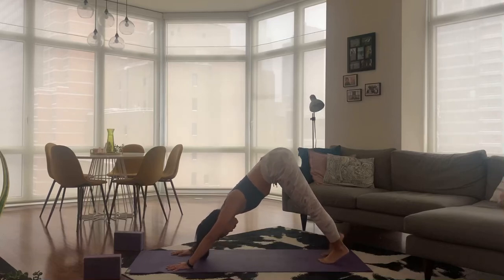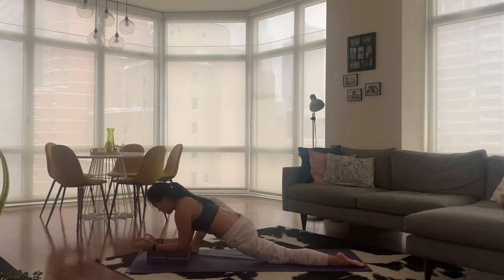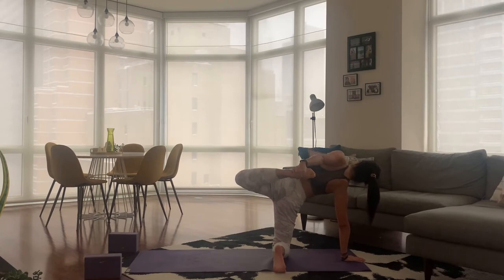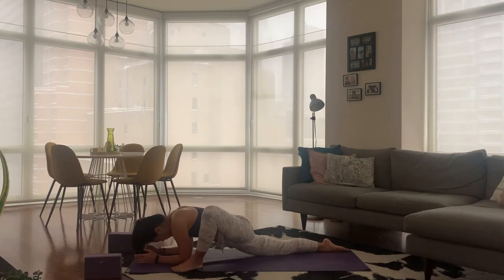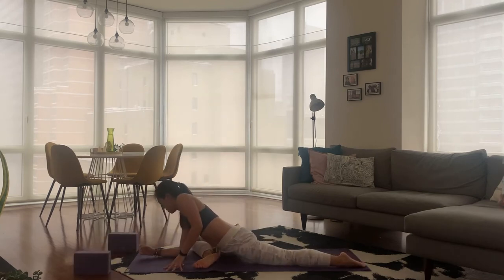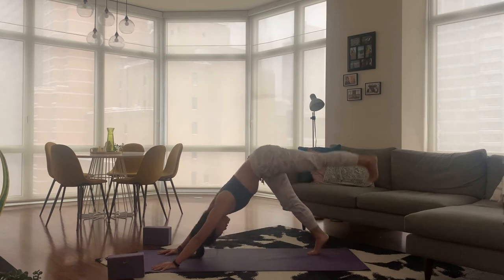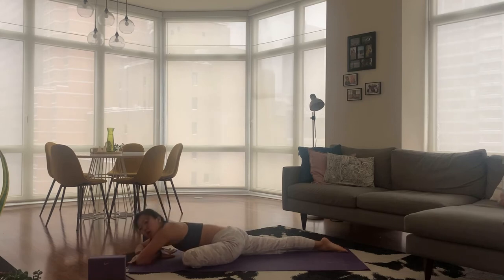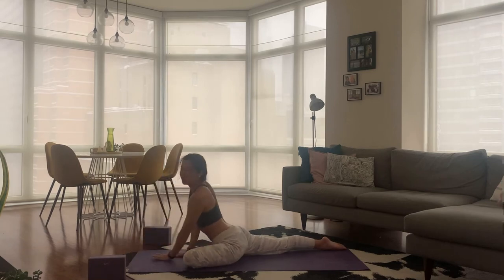28.4 @alicetheyogi flow - thaw it out: inward